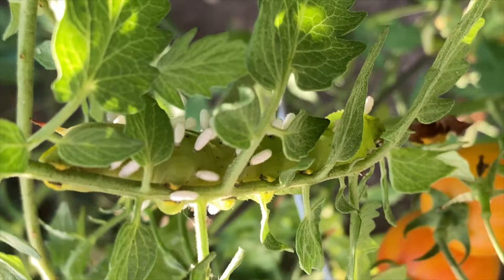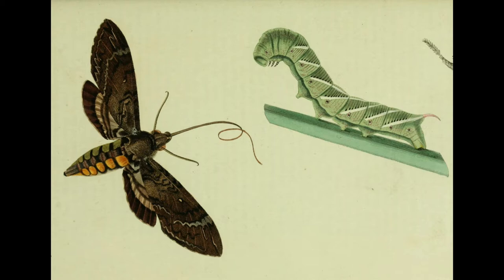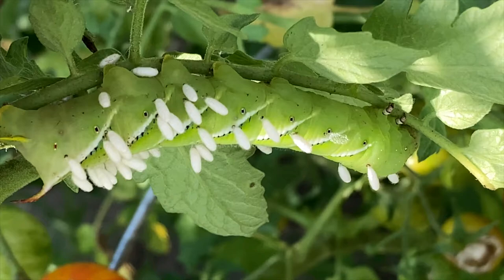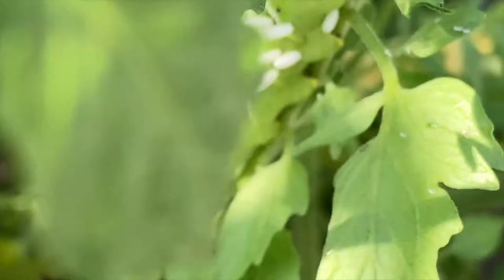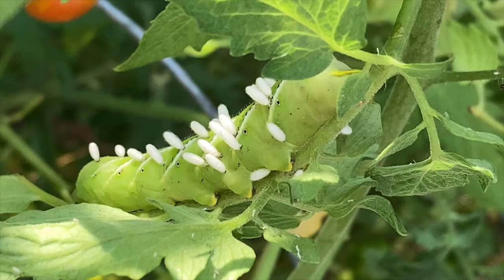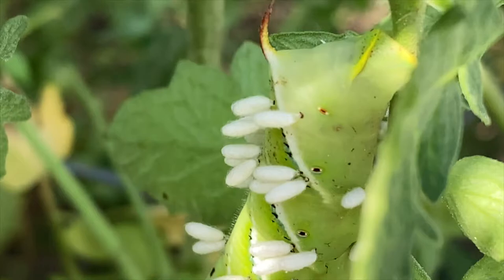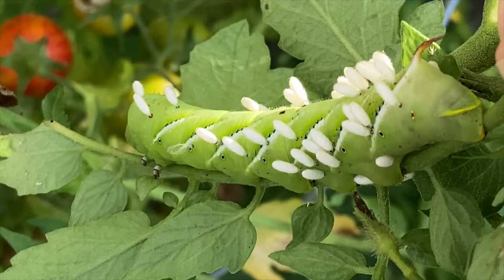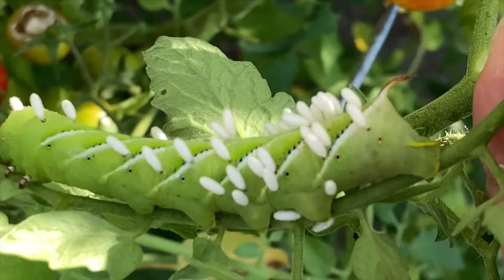PARASITOID WASPS EAT HORNWORM ALIVE! BIOLOGICAL CONTROL IN ACTION! Braconid Wasps Cotesia Congregata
Join Green Wasp Removal as we observe parasitoid wasps in action (Cotesia Congregata) as they pupate out of a hornworm in a local garden in Indiana, USA!

On September 10, 2022, we documented a tobacco hornworm (close relative of the common tomato hornworm), which had been parasitized by Braconid Wasp larvae.  These hornworms are actually the larval stage of a large moth called the Tobacco Hawk Moth (Manduca Sexta).  The wasps use the worm's body as their nest, and their food, from egg to larvae to pupating adult.

The larvae had already pupated out of the hornworm's body, and spun their silk cocoons which stay attached to the worm until the adult wasps emerge.  This process eventually kills the host worm and therefore protects the tomato plants 100% naturally, without the need for toxic poisons/pesticides. This is nature's important job for these beneficial native parasitoid wasps.  So if you ever see a tomato/tobacco worm in your garden that has these wasp cocoons attached, leave it where it is until the cocoons hatch out!  These wasps are good friends to our local ecosystems.

Thanks for visiting our channel!  Have fun and enjoy!